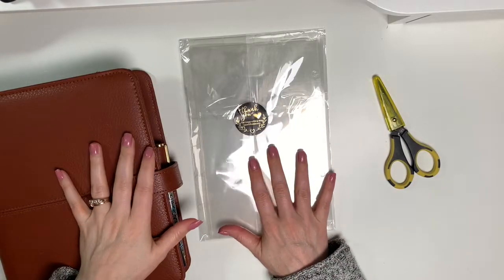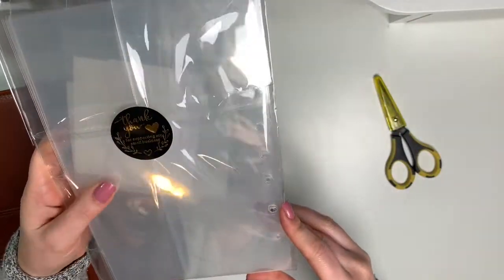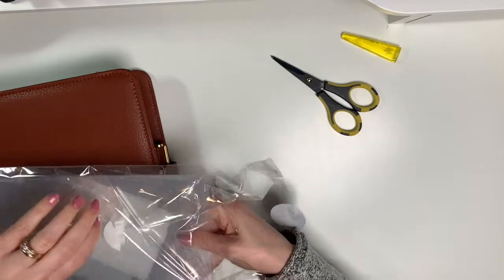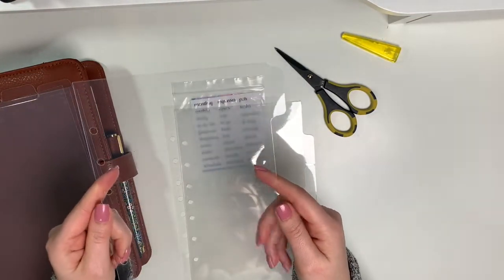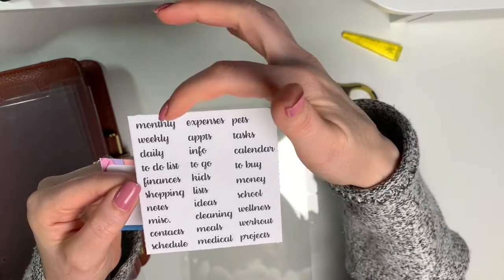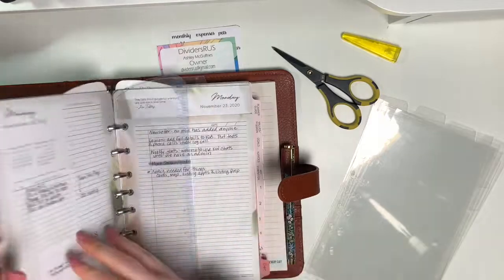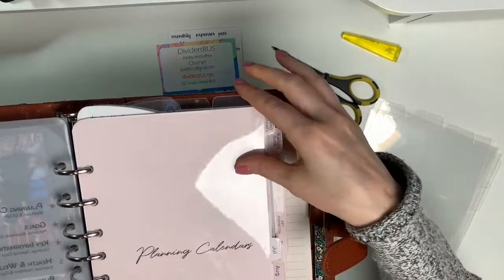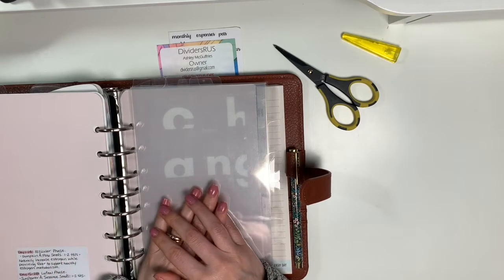Clear Dividers for my Franklin Planner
Did you know that Dividers Are Us sells clear tabbed dividers for the Classic Franklin Planner?
In this video I unbox the bundle I bought which includes both side & top tabs.
They are beautiful and really good quality.